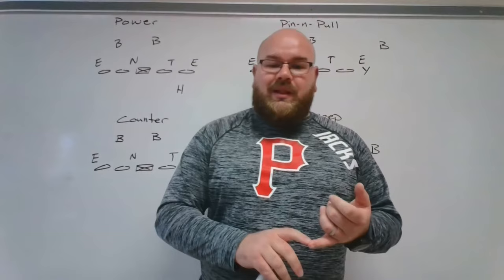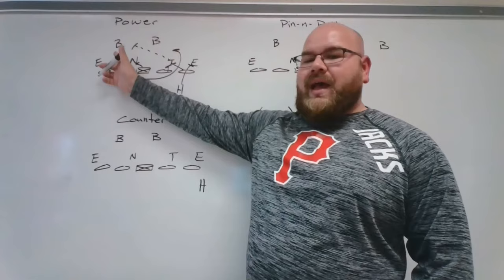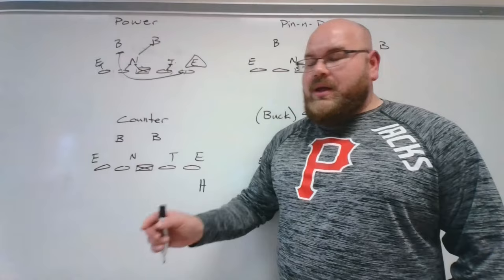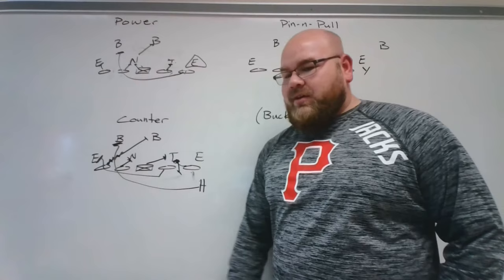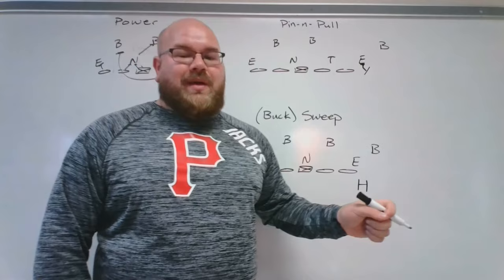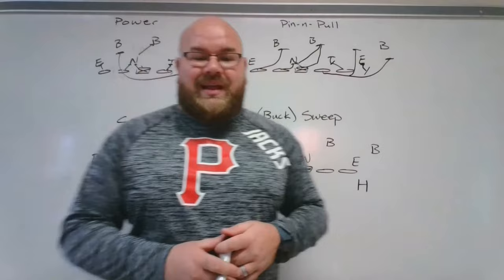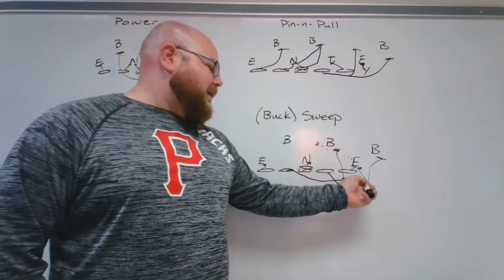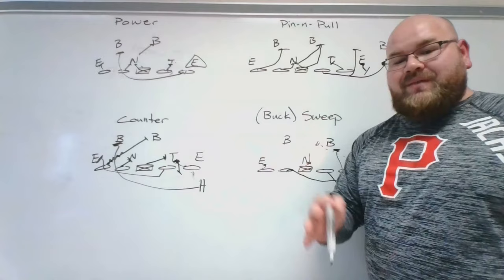Blocking Families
We divide gap blocking into 4 families.

Power - uses a backside puller
Pin n Pull - uses playside puller(s)
Counter - uses backside pullers
Sweep (Buck) - uses both playside and backside pullers

CoachTube:  The Assistant Coach